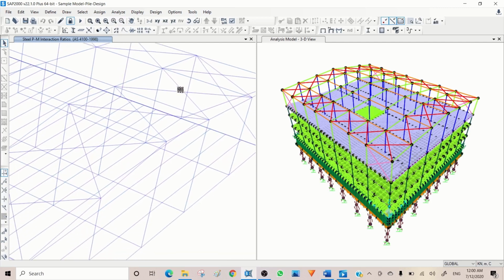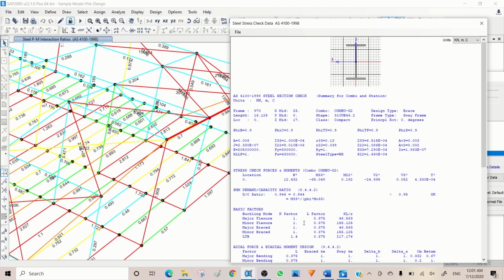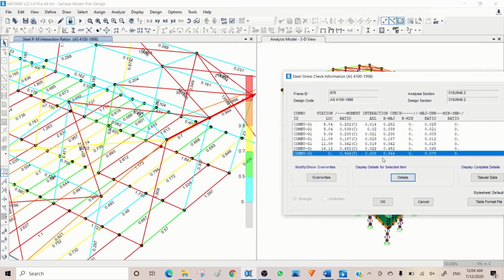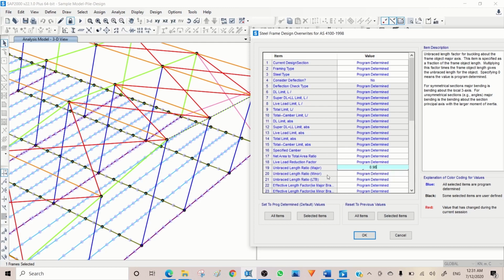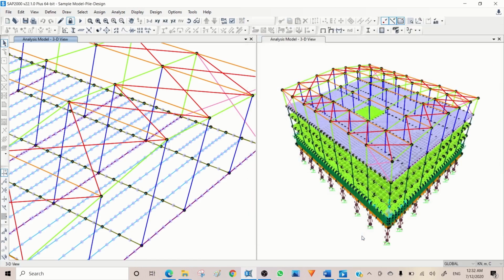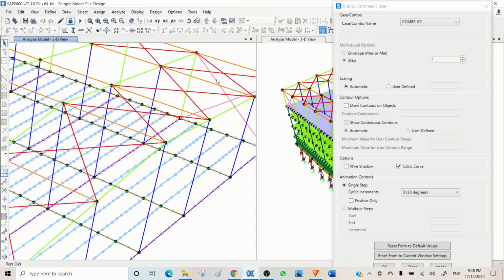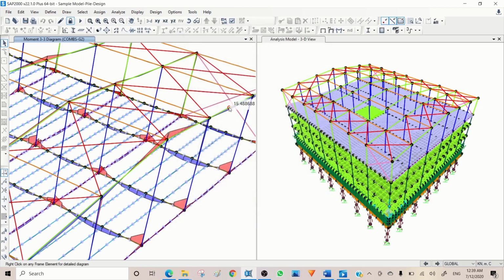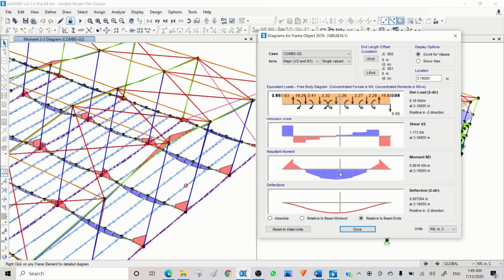Module 7 Video 4 Part 2 Design Steel Beams